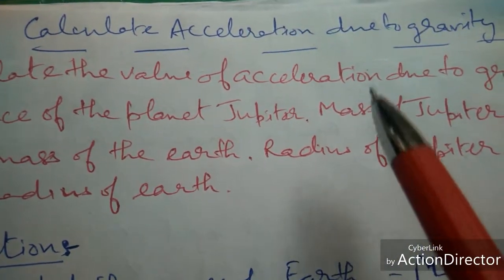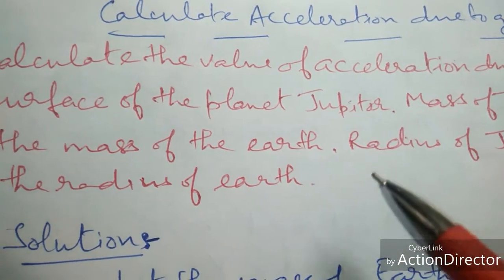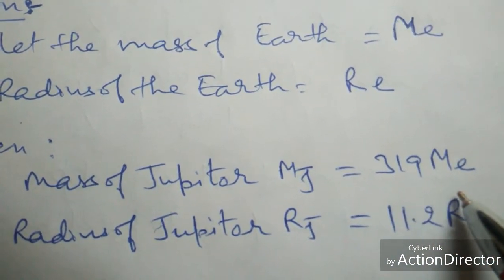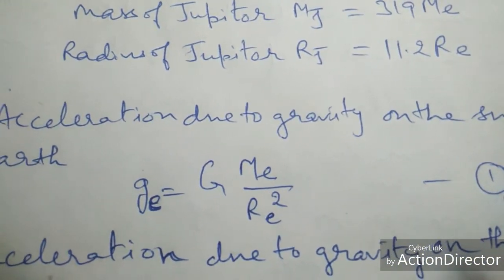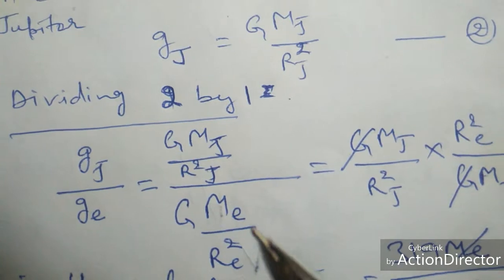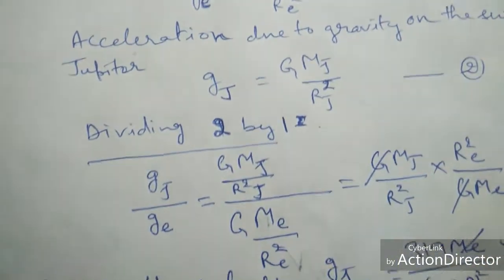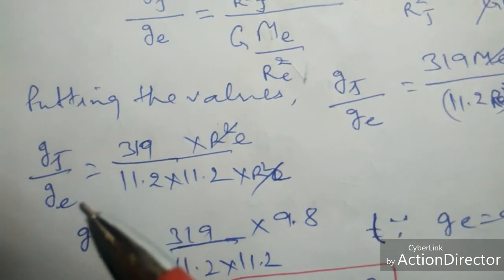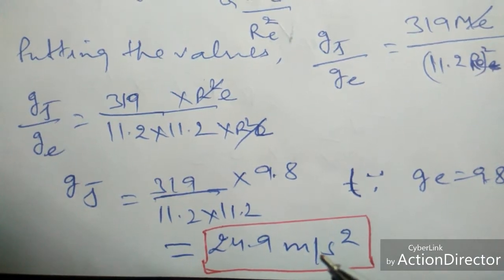To Find Gravity on Jupiter